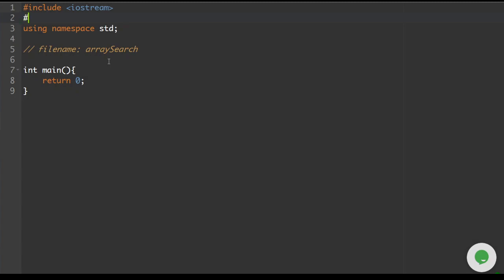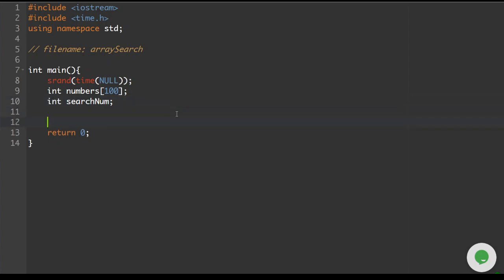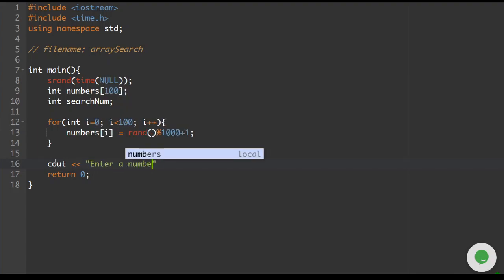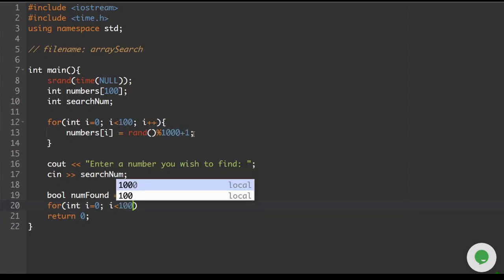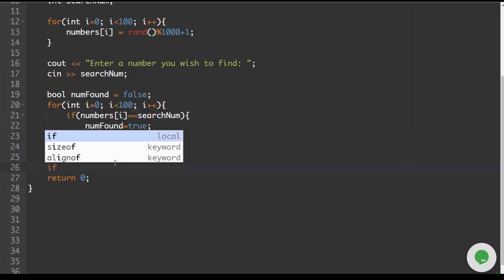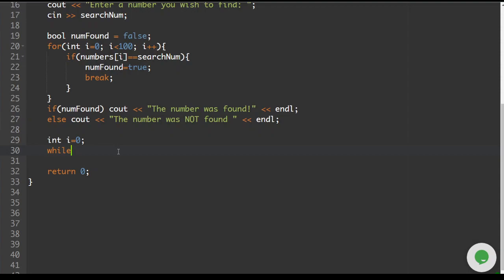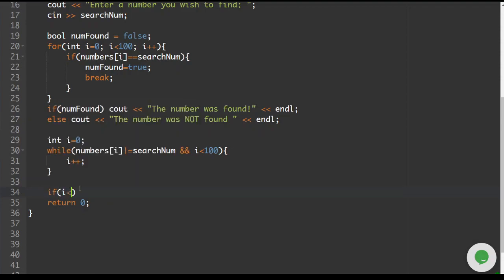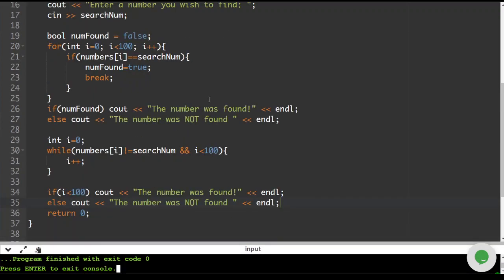C++ Arrays Lesson 02 - Searching Arrays (unsorted)